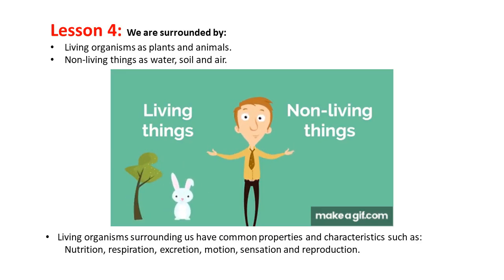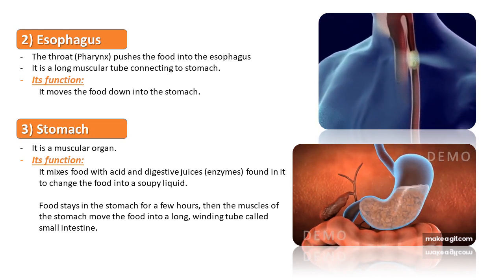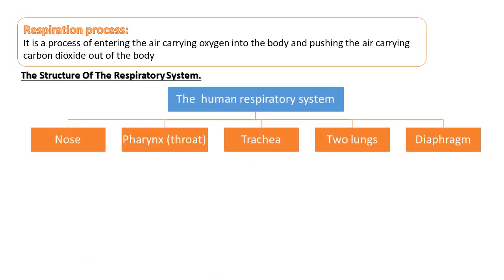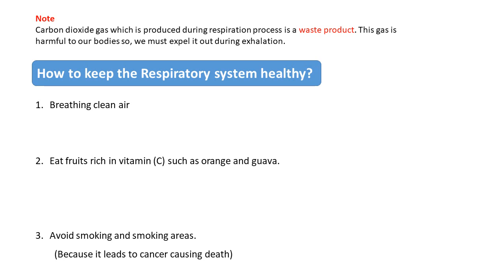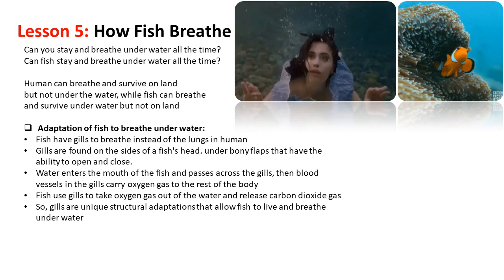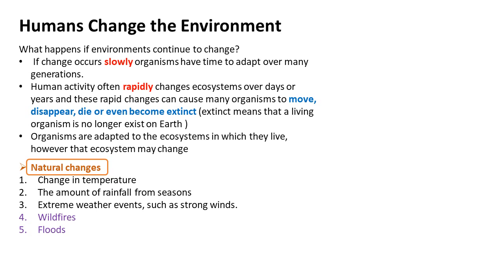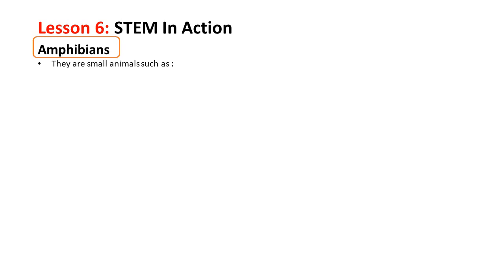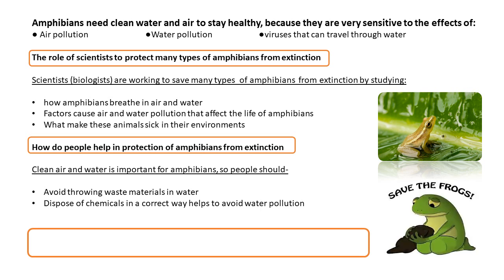Science P4 T1 Theme1 Conc 1 Part2 Video